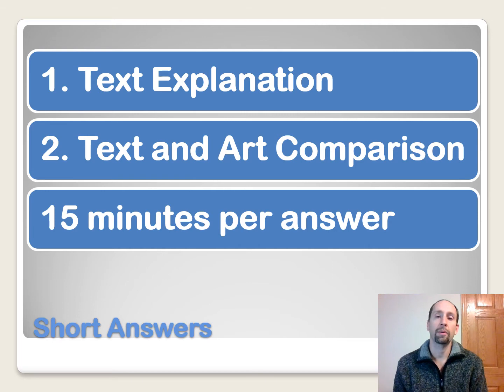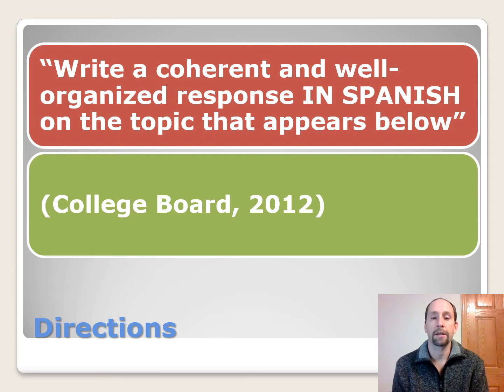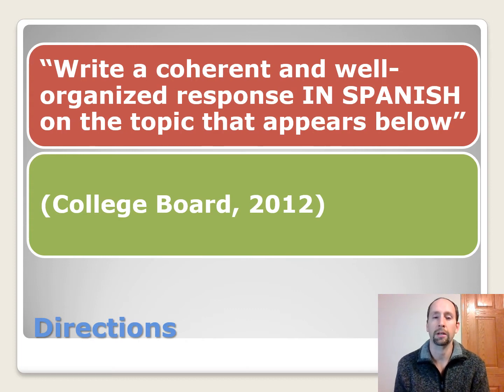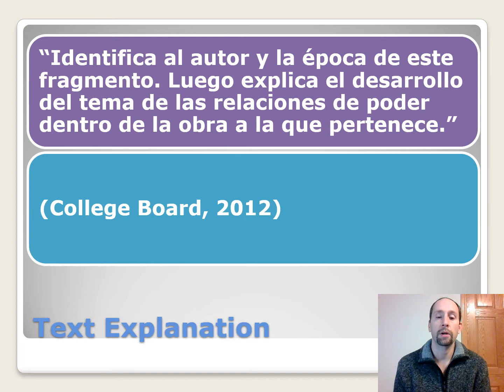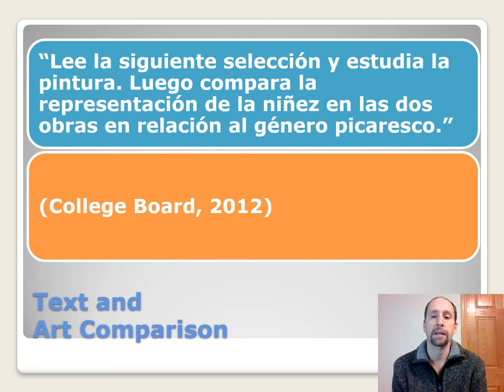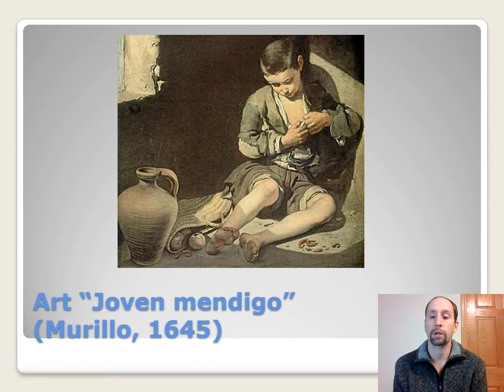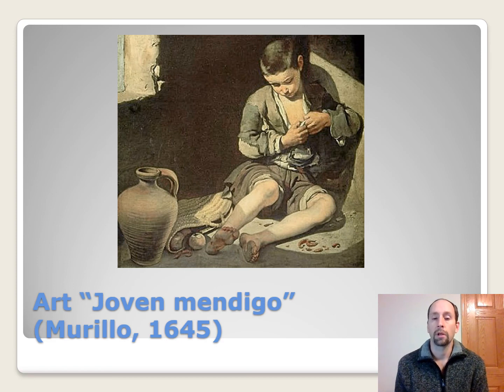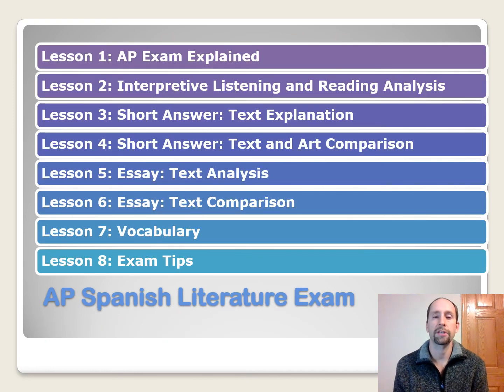AP Spanish Literature Short Answer Responses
Shorts Answer responses Text Analysis and Text and Art Comparison are explained. These make up lessons 3 and 4 in the 8 part series.